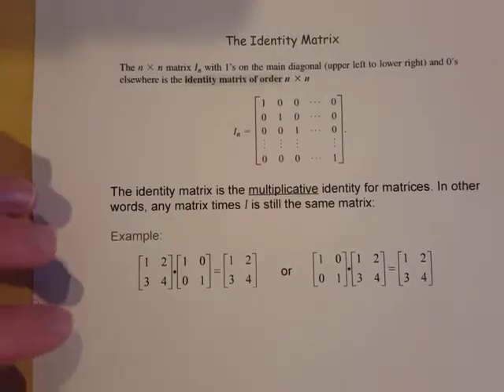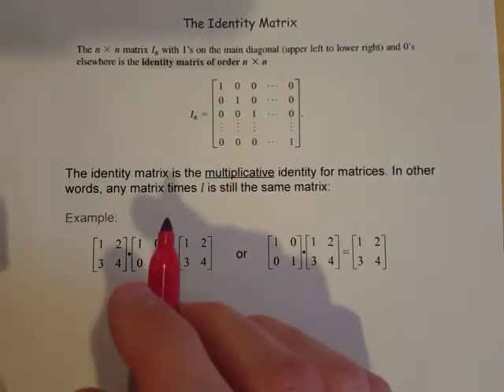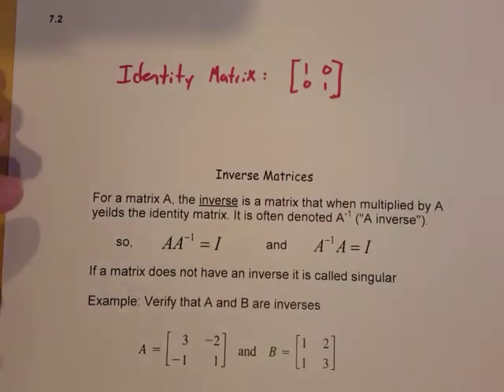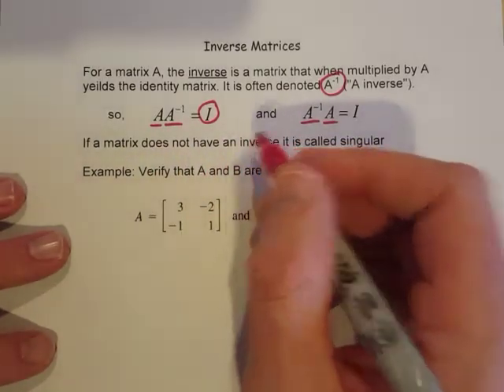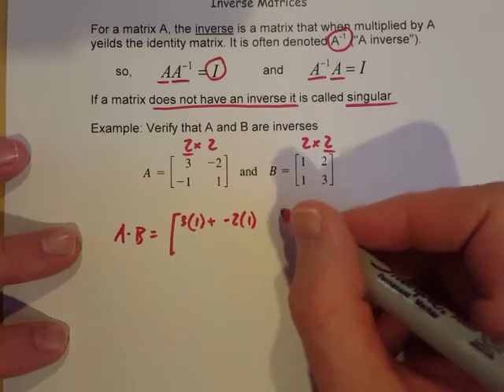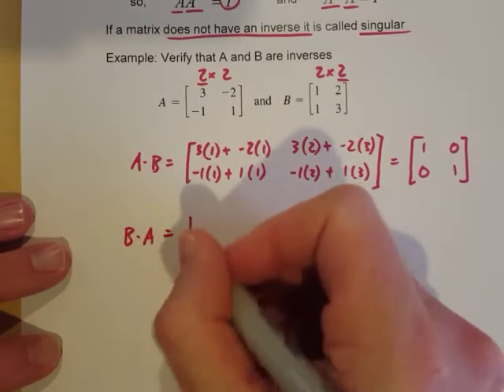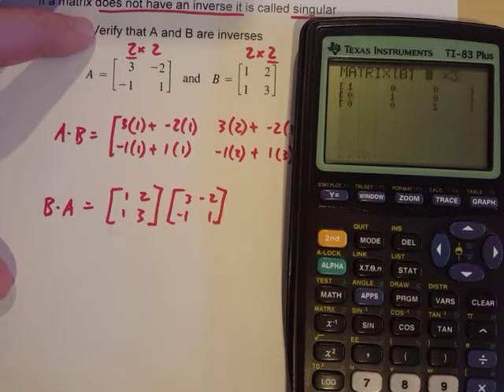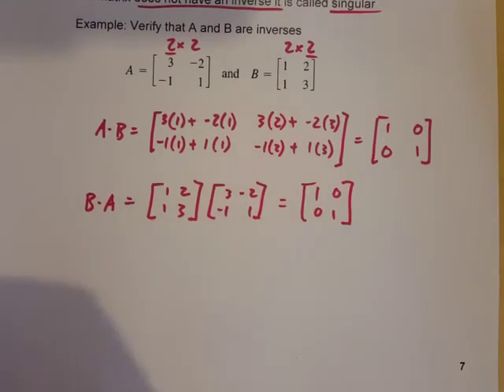7 2 D1 Identity Inverse Matrices